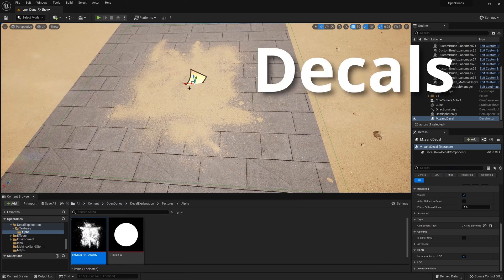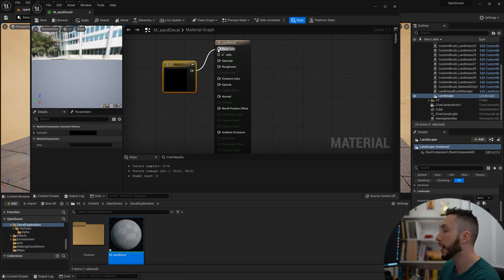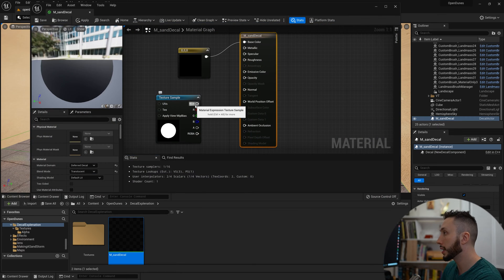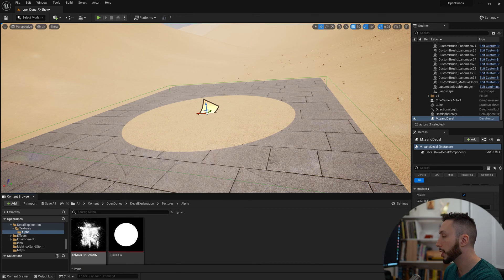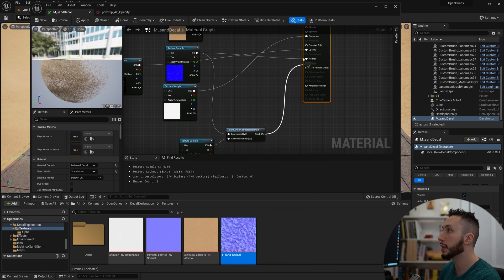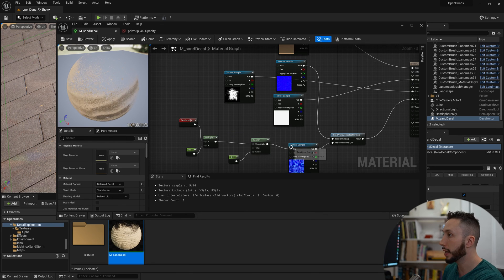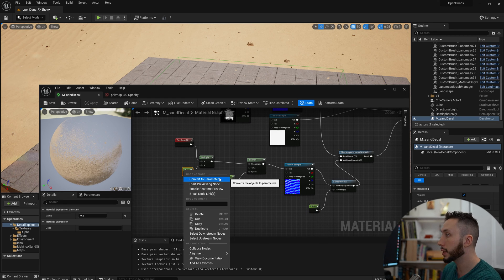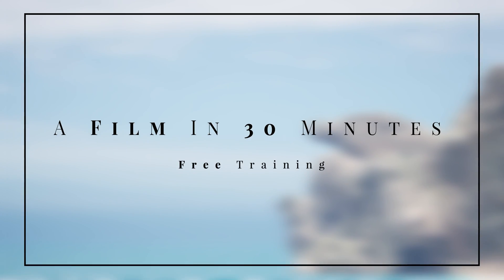How to Make a Sand Pile - Decals in Unreal Engine 5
Tutorial on how to create decals in Unreal Engine 5 and more blowing sand effects.